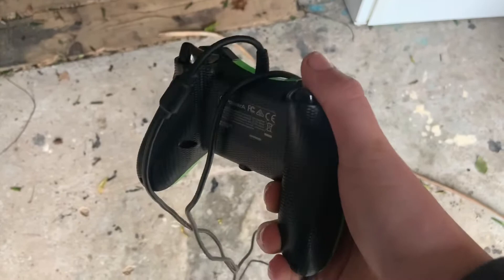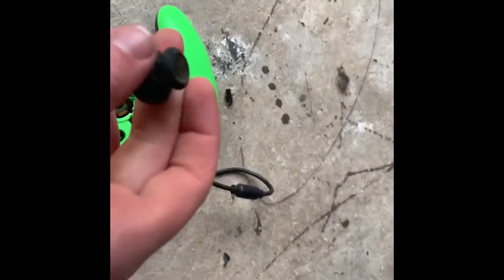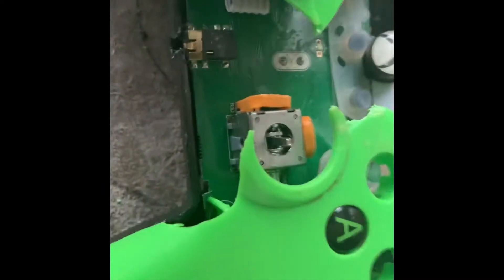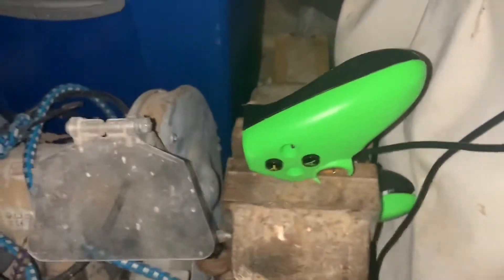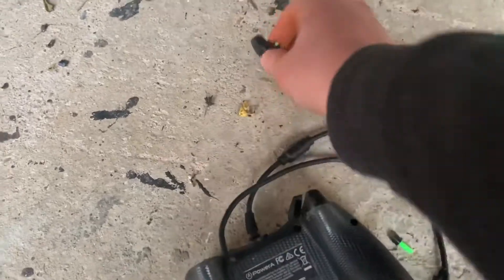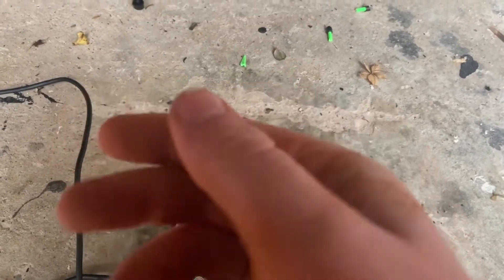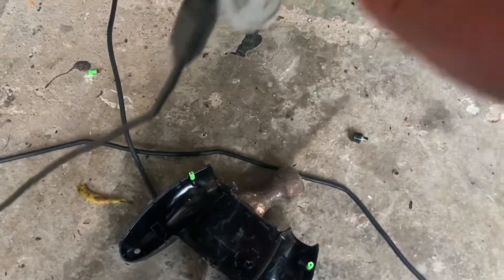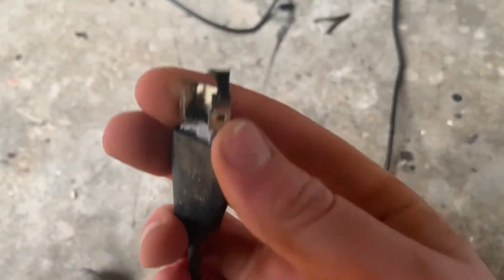R.I.P THIS THING XBOX ONE CONTROLLER